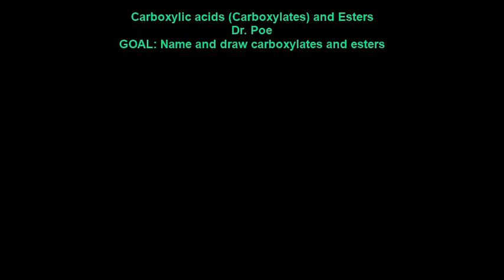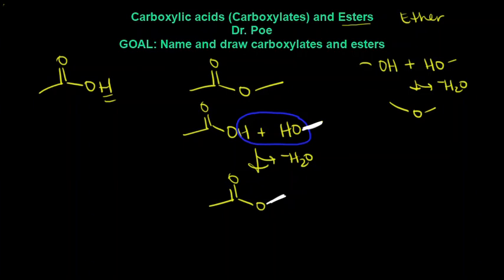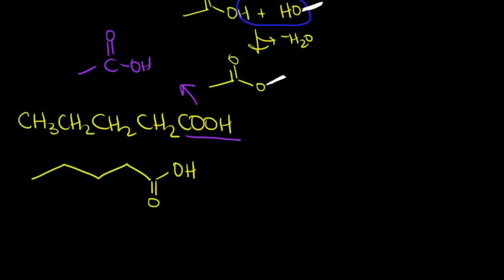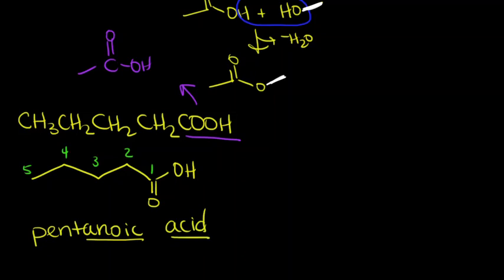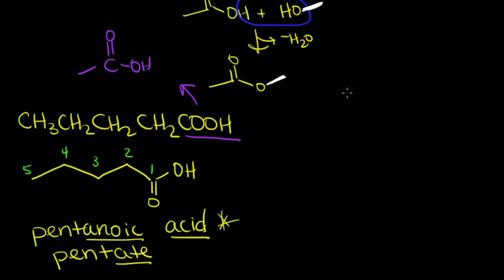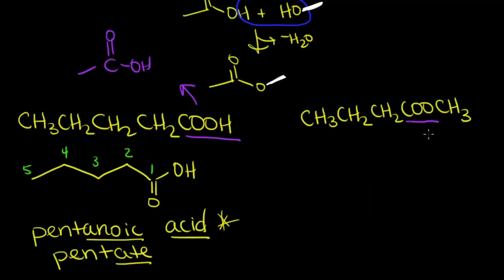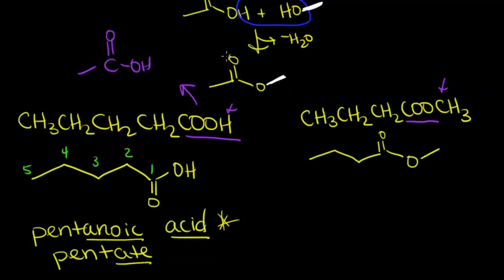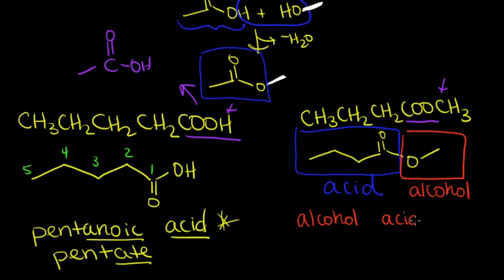Unit 5 Carboxylates and Esters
Name and draw carboxylates and esters